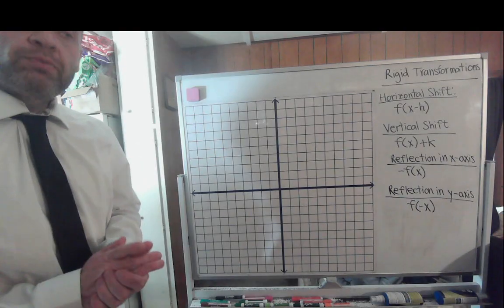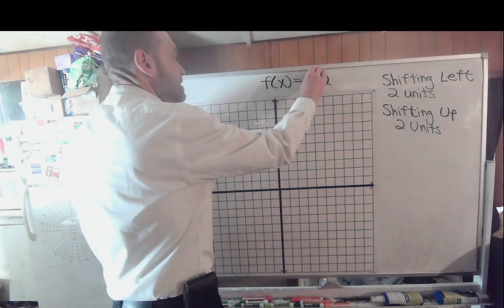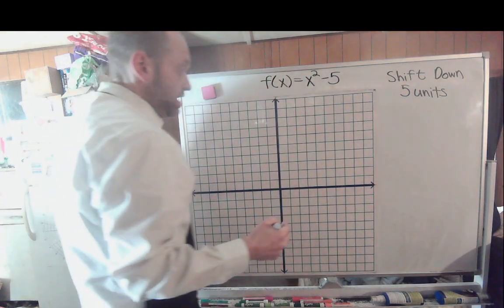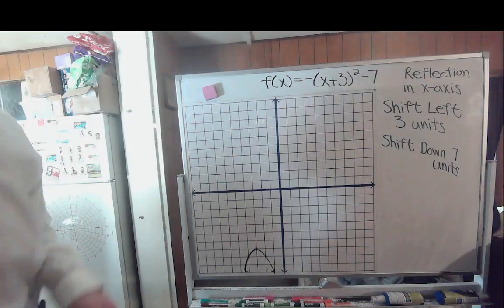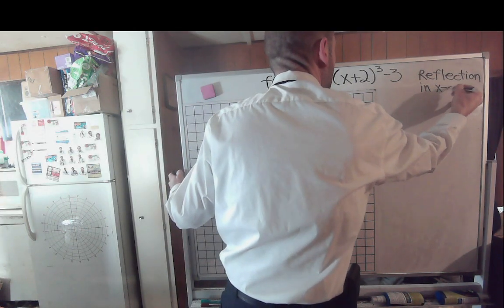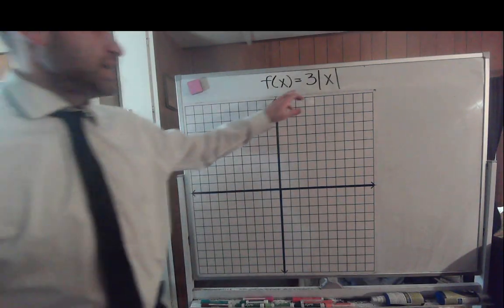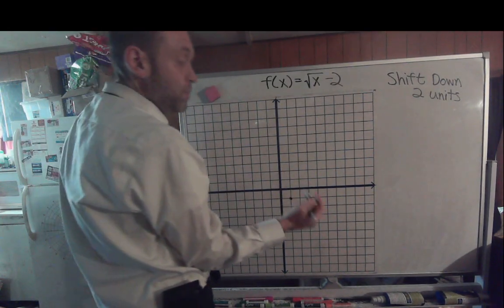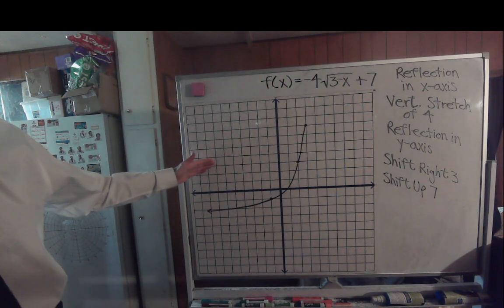Shifting, Reflecting, and Stretching the Graphs of Functions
Talking about Rigid Transformations, which don't change the size of the graph, only the placement.  These are changes such as vertical shift, horizontal shifts, and reflections.

Talking about Nonrigid Transformations, which do change the size of the graph.  These are vertical and horizontal stretches and shrinks.

*Exponential, Logarithmic, and Trigonometric Graphs will be covered in future lessons*

Graphing the parent functions: f(x)=x, f(x)=x², f(x)=x³, f(x)=│x│, and f(x)=√x and using variations of the equations of those functions, to explain what has happened to the graph of the original parent function and then graphing those changes.